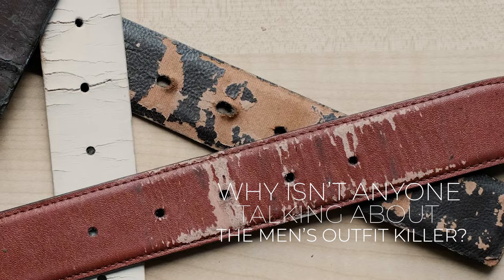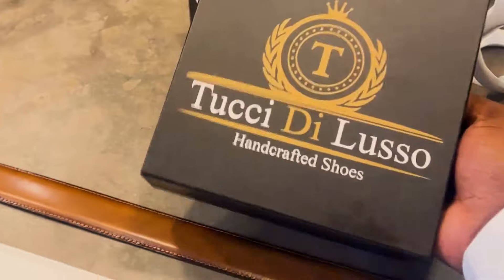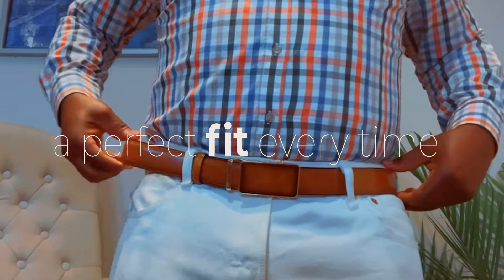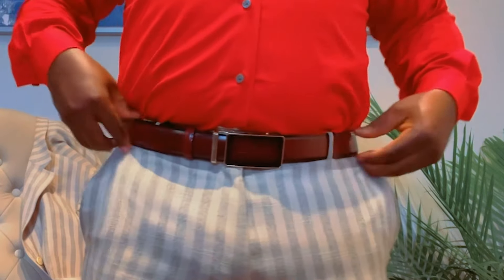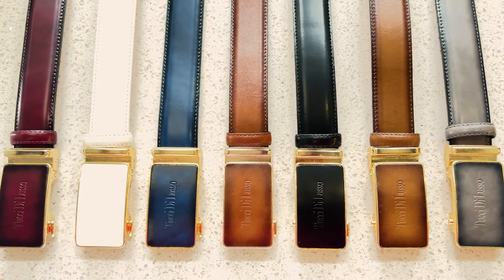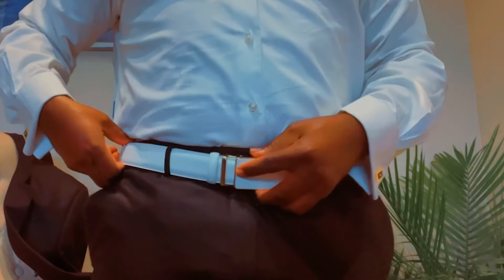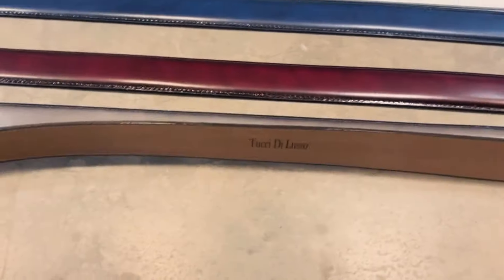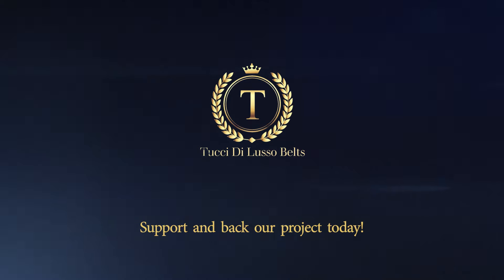Men's Outfit Killer. Stop Wearing Regular Belts - Switch to Tucci Di Lusso Ratchet Smart Belts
Why isn't anyone talking about the Men's outfit killer? Stop wearing the old, boring regular pinhole belts! Switch to innovation, switch to Tucci Di Lusso belts.